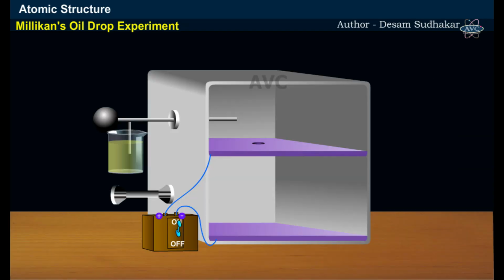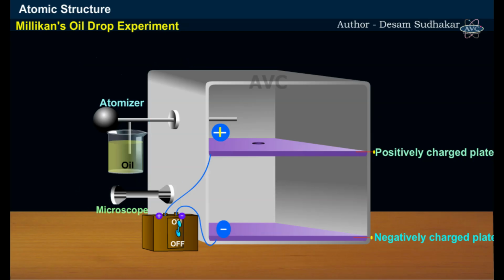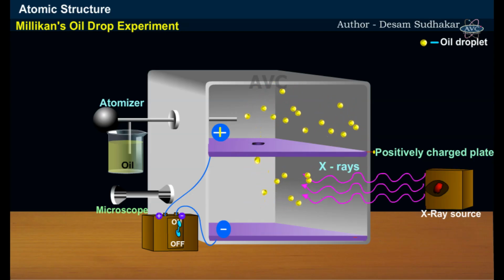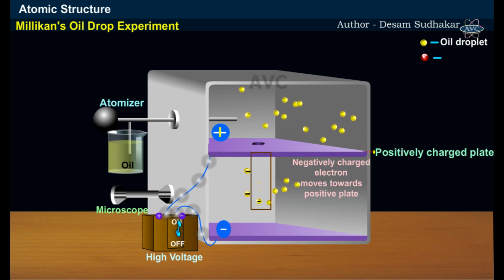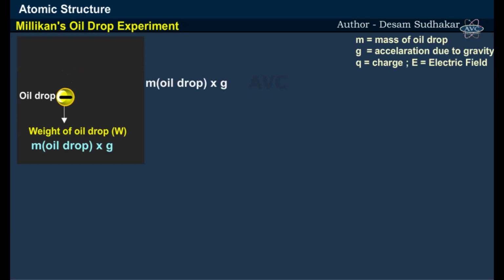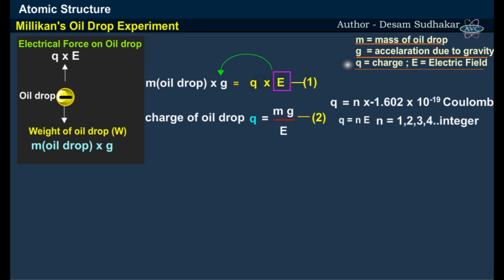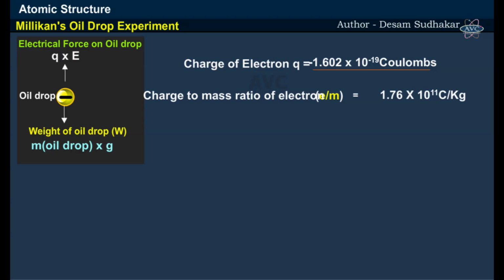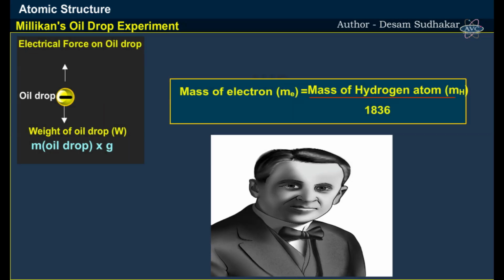MILLIKAN OIL DROP EXPERIMENT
On March 22, 1868, the renowned American physicist Sir Robert Andrews Millikan was born. In 1910, he conducted the famous Oil Drop Experiment, which played a pivotal role in confirming the existence of subatomic particles—something not universally accepted before then. In this experiment, Millikan sprayed tiny oil droplets into a chamber between two charged metal plates and observed them through a microscope. When exposed to X-rays, the air inside the chamber became ionized, releasing electrons that attached to the oil droplets, giving them a negative charge—a process often misrepresented as ionization of the droplet itself in audiovisual models. By adjusting the voltage, he suspended a droplet mid-air, balancing gravitational force with electric force, and calculated its charge using the equation
𝑞 =𝑚𝑔/ 𝐸
 . Using Stokes’ Law and the droplet’s terminal velocity, he determined its mass. After repeated observations, he found that the charge on oil drops was always an integral multiple of a smallest value, identifying the elementary charge of the electron as 1.602×10−19C and mass of electron is
9.11×10-31kg

  This experiment not only proved the quantization of electric charge but also allowed precise calculation of the electron’s properties. In 1923, Millikan was awarded the Nobel Prize in Physics for this work and his contributions to the photoelectric effect.                                                                                                      Audiovisual representations of Millikan’s Oil Drop Experiment vividly illustrate the charged droplets, electric fields, and X-ray interactions, helping learners visualize the process and understand the underlying physics with clarity.